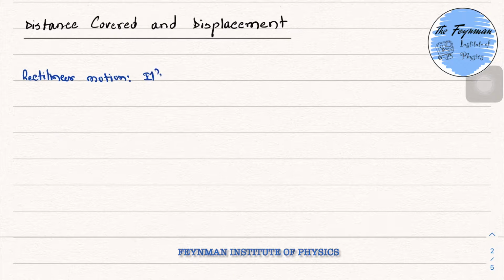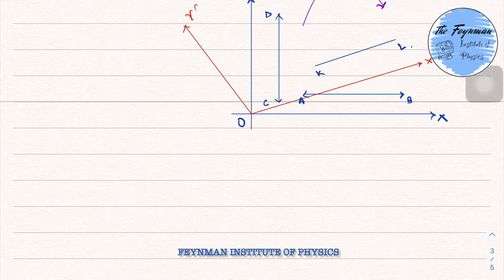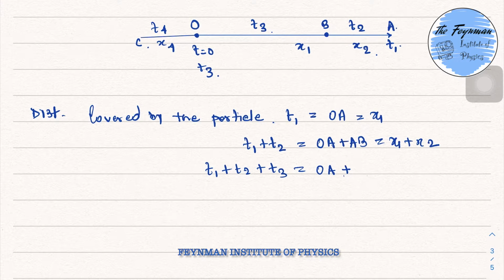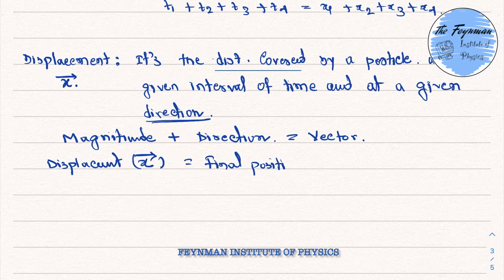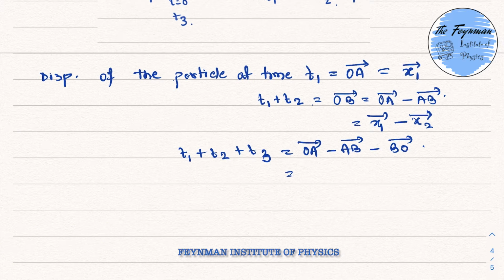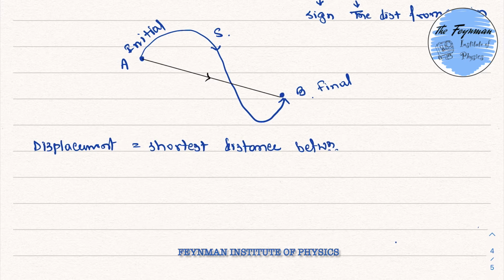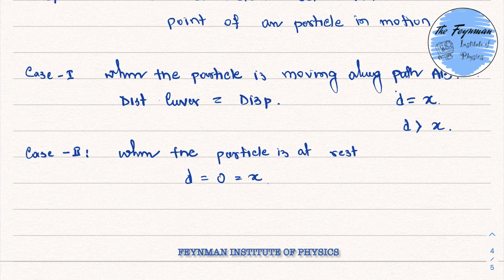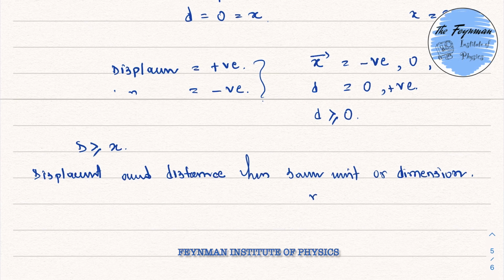8. Rectilinear Motion (Distance Covered & Displacement)_FIP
In this video we will find two basic motion parameters "Distance Covered/ Path length & Displacement" . Using these parameters we can define some other motion parameters like Speed and Velocity which are useful for expressing motion mathematically.